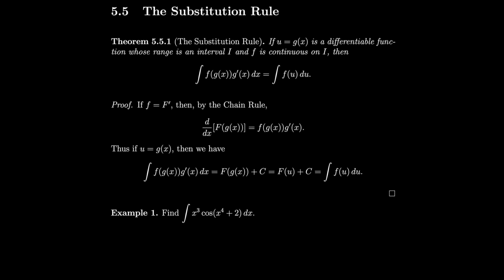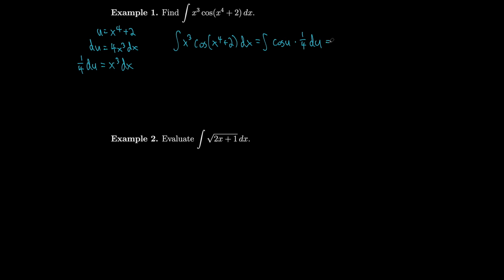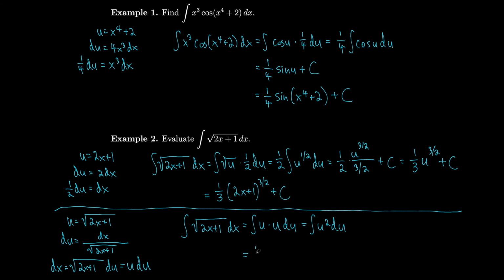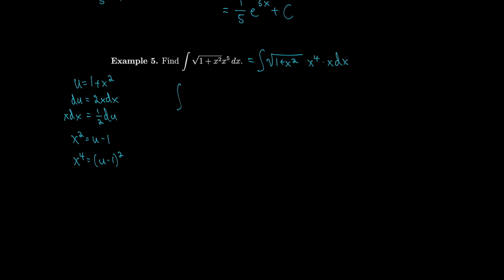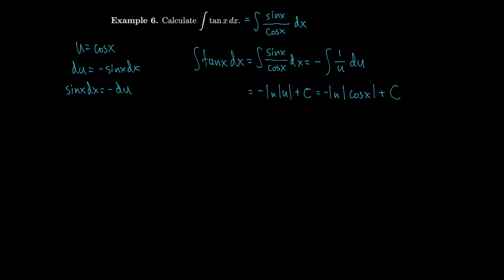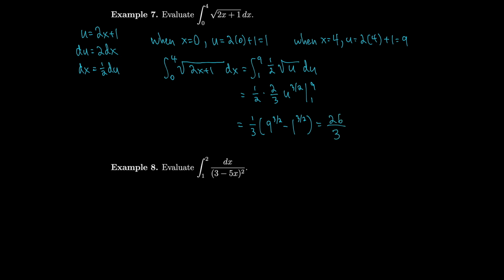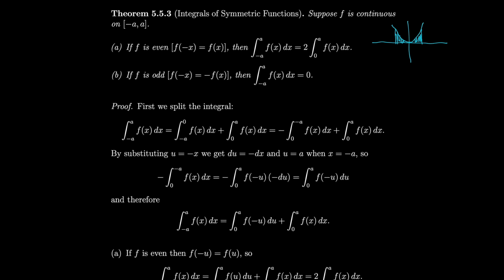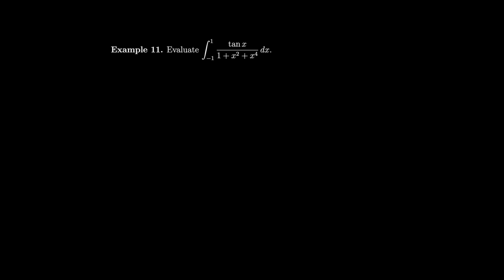Calculus 5.5 The Substitution Rule